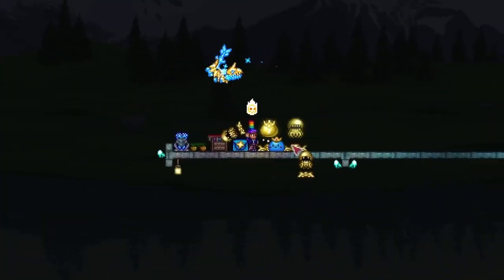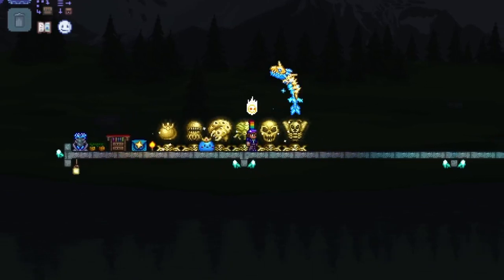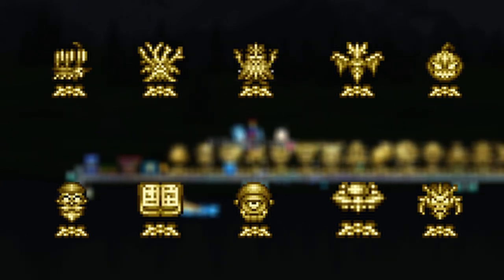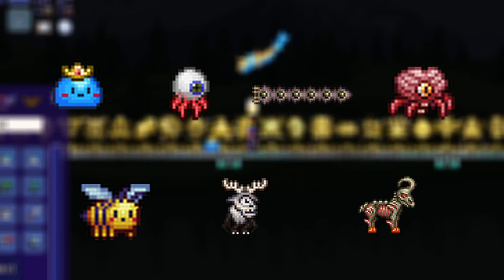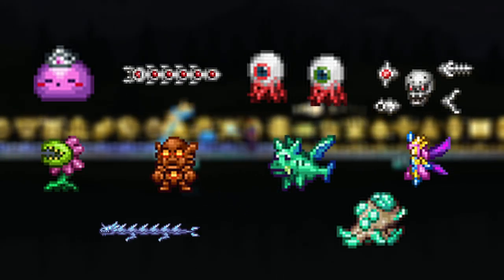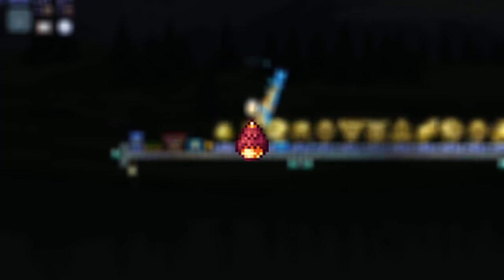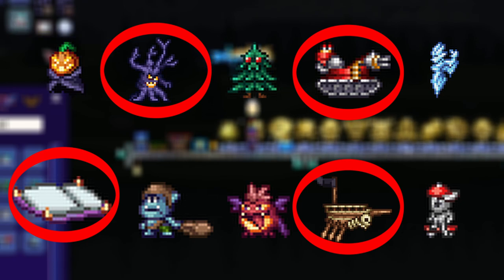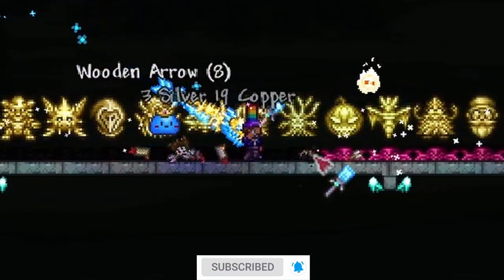EVERY TERRARIA MASTERMODE ITEM and How to Get It!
HERE are ALL Mastermode-exclusive items in Terraria for those who are about to try it or just curious. There are mostly cosmetic items like pets, unique relics, and more.